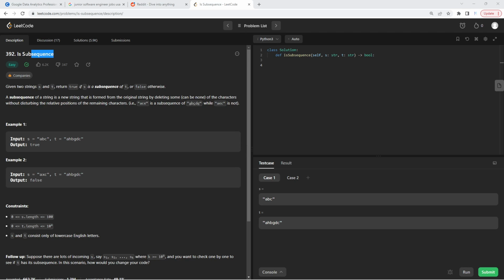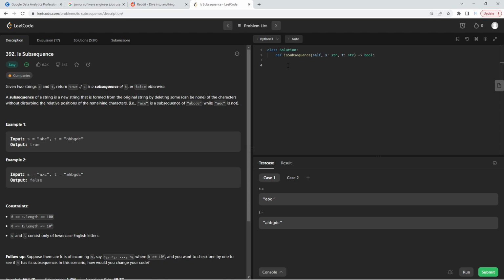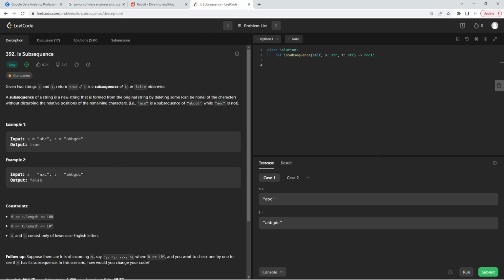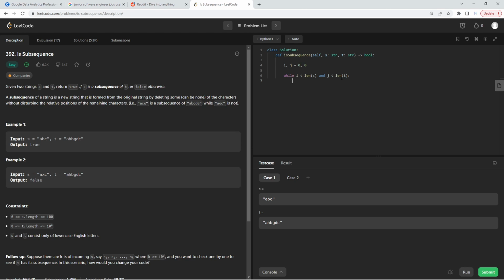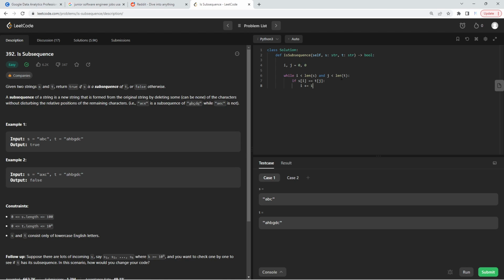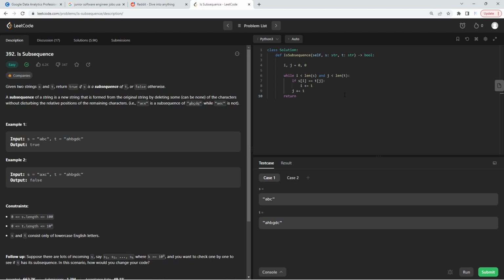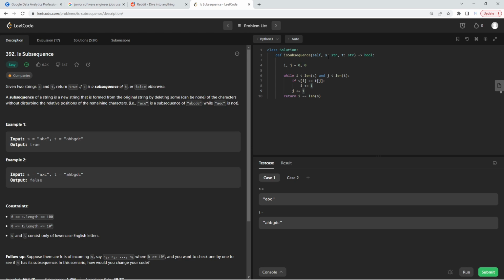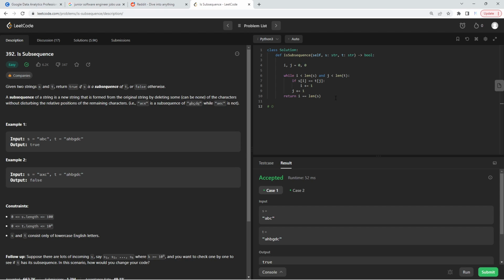LeetCode Q Is Subsequence (Easy)